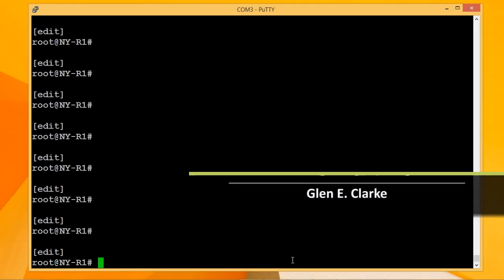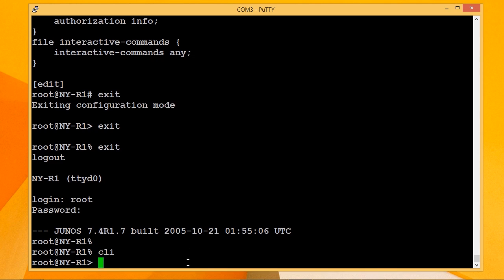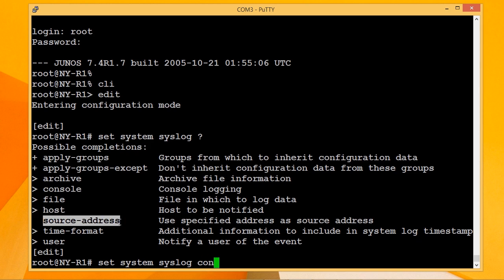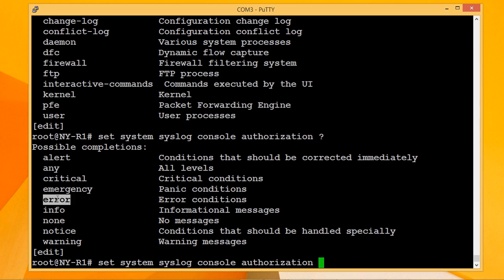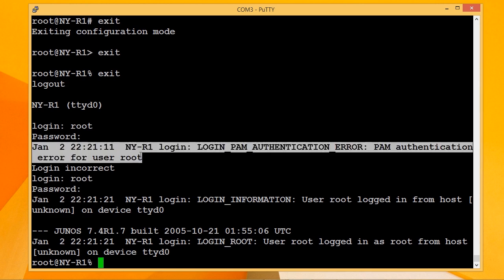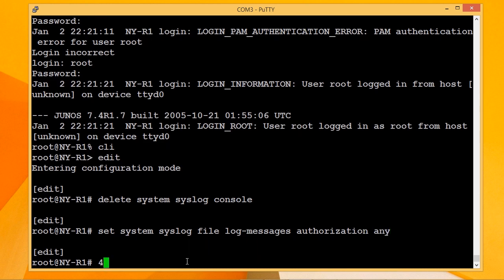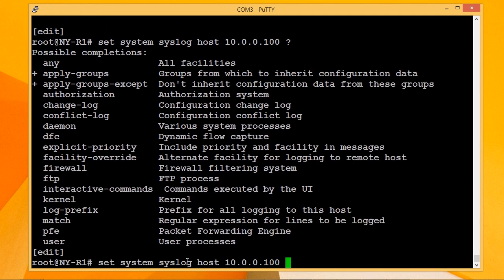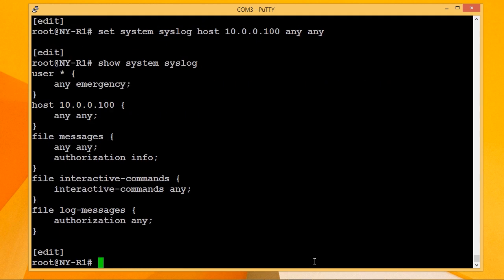33 Syslog Config